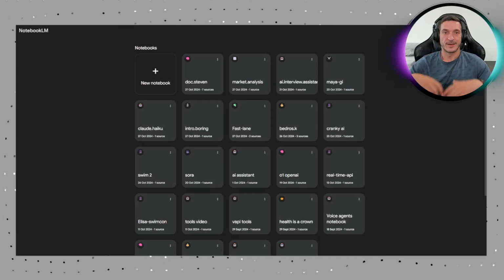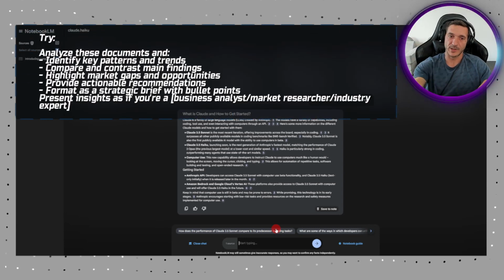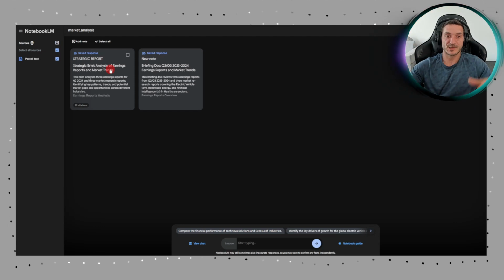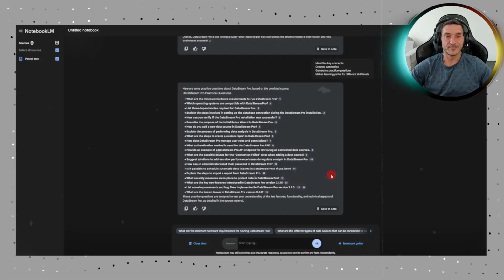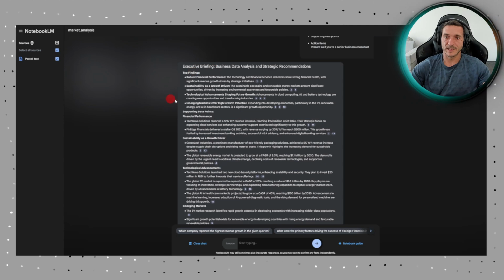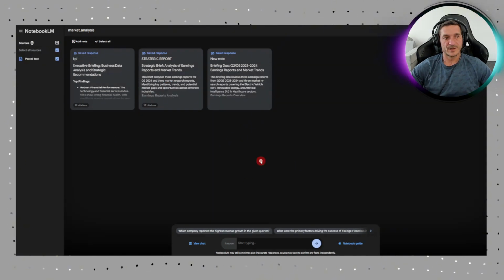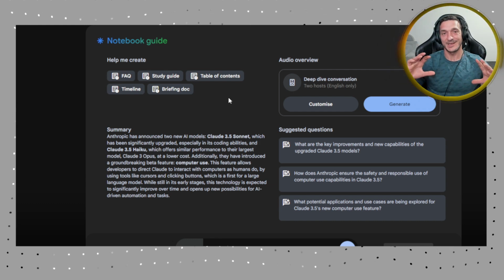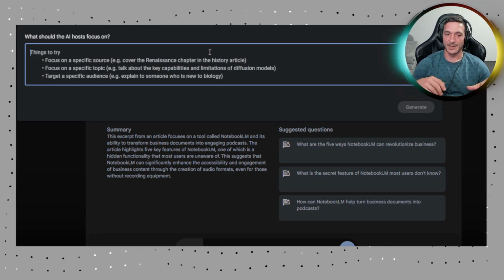Turn Any Document into a Podcast with NotebookLM (Complete Tutorial 2024)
🎯 Discover how to transform boring documents into engaging podcasts using Google's NotebookLM! In this comprehensive tutorial, we'll explore 5 game-changing ways to leverage this powerful AI tool.

CHAPTERS:
00:00 - Introduction & Hook
00:54 - Interface Overview
01:51 - Research Analysis Feature
03:36 - Study Guide Creation
04:17 - Content Repurposing
07:58 - Podcast Generation
09:30 - Pro Tips & Customization

• Document types supported: PDF, Text, YouTube videos with captions
• Maximum capacity: 2.5 million words, 50 sources

💡 Key Features:
• Convert documents to podcasts
• Research analysis
• Study guide creation
• Content repurposing
• Business intelligence

🎯 Next Steps:
Try NotebookLM for your next document analysis or content creation project!